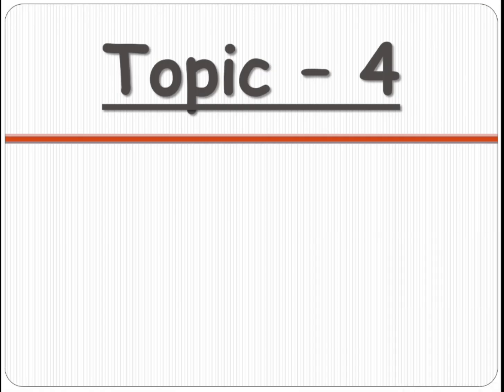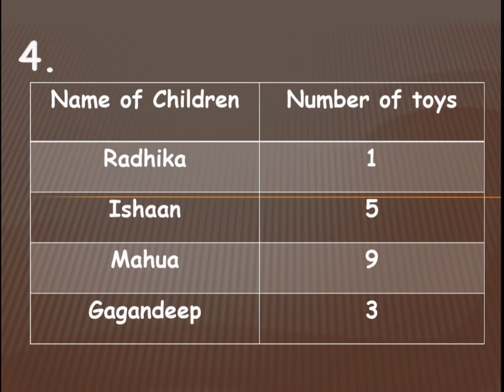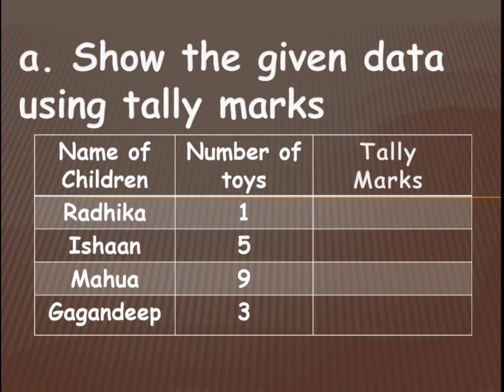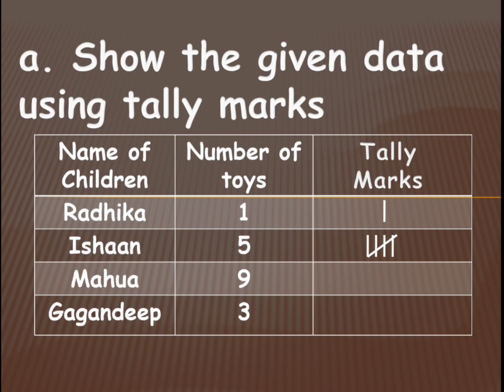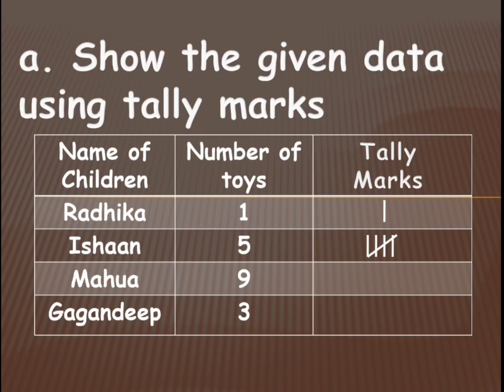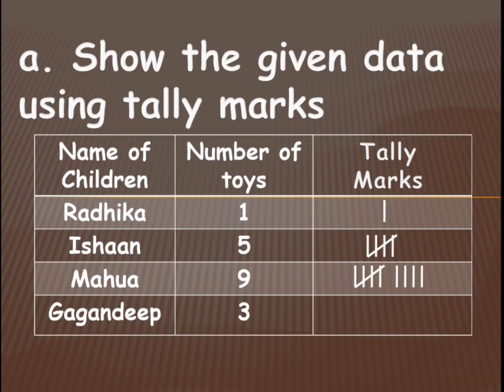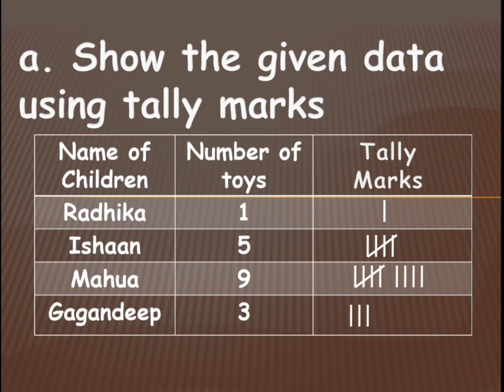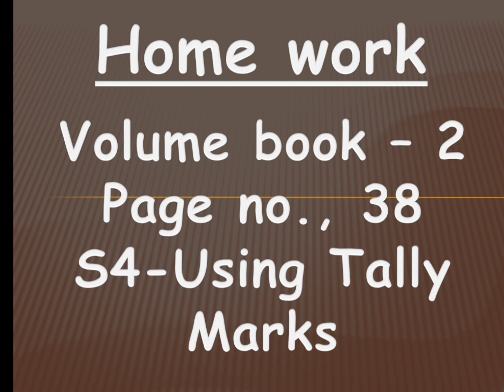GRADE 1 Sub: Maths (09-12-2021 Thursday)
BLOCK 15 INTRODUCTION TO DATA HANDLING

Topic 4 Using Tally Marks